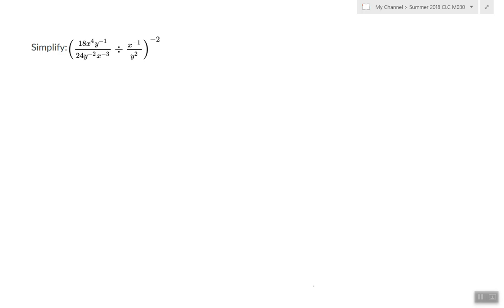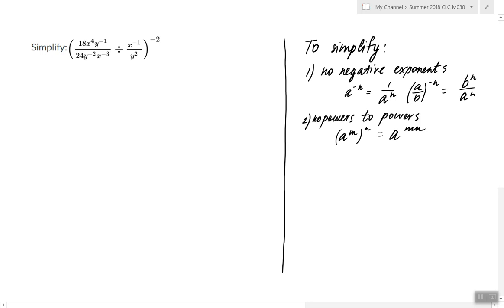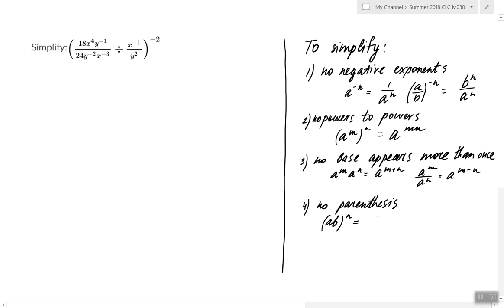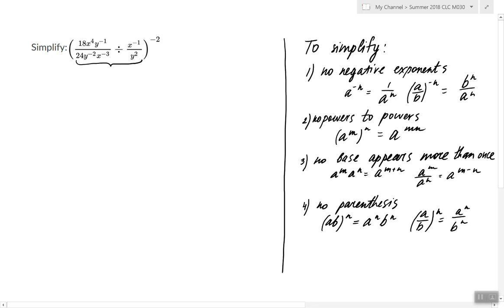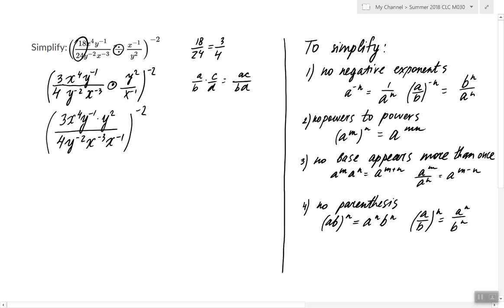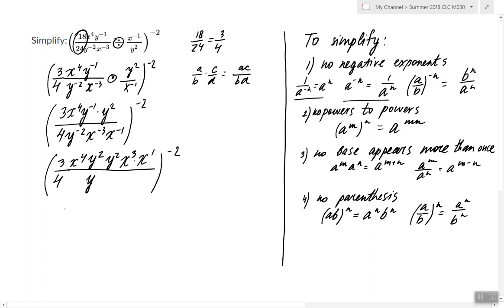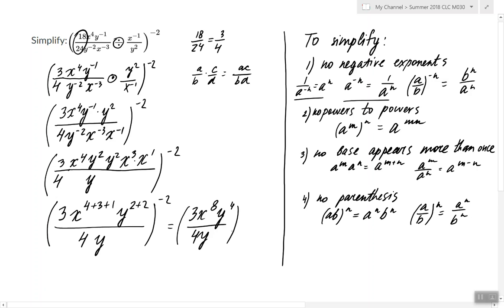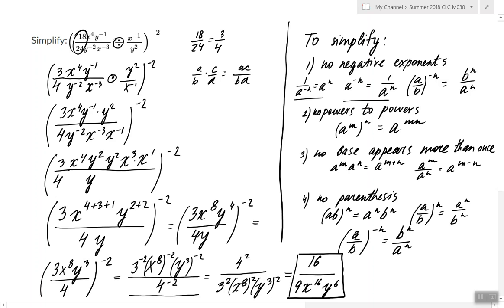Simplifying an Exponential Expression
In this video, I discuss what it means to simplify an exponential expression and I show an example of how to simplify an exponential expression using the properties of the expoenents